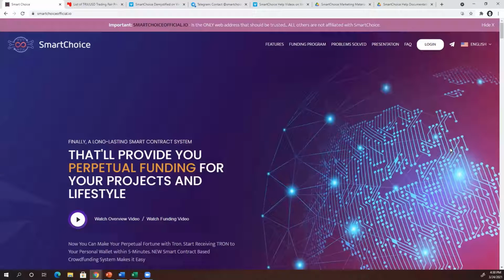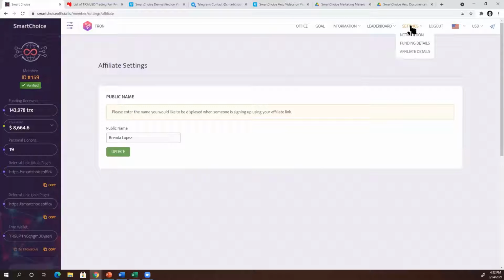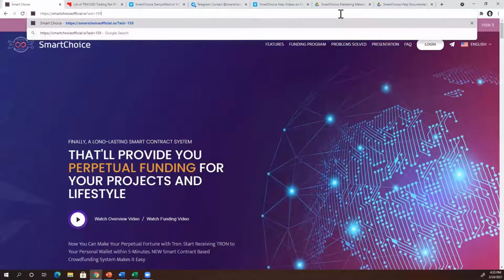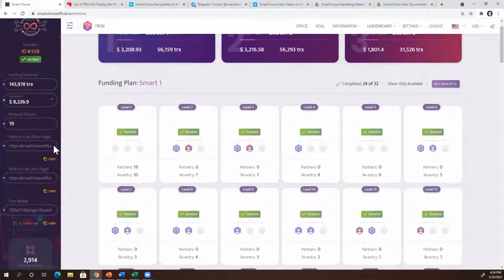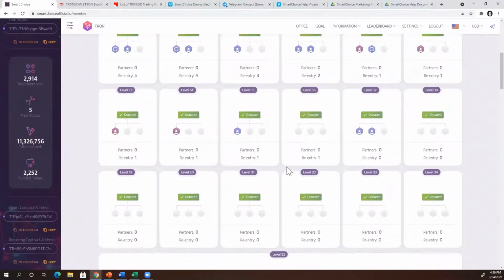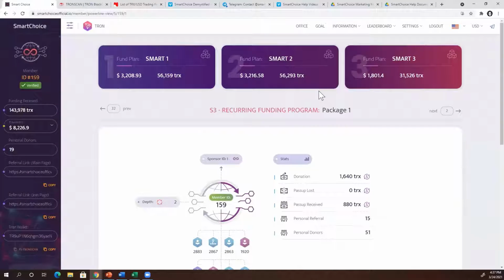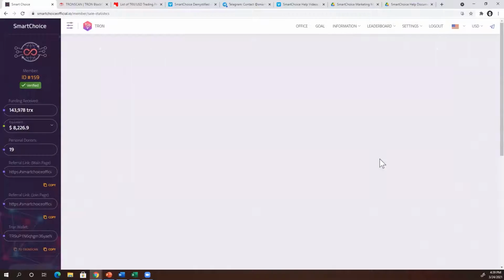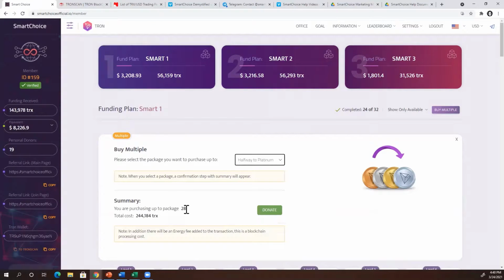SmartChoice Back Office Tour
SmartChoice Back Office Tour by Brenda Lopez

Hey, did you see this new smart contract platform yet?

SmSmartChpoicePresentationWithPerpetualLevarage

SmartChoice App Crowdfunding for everyone

SmartContractPerpetualFundingProgram

Pandemic Proof, Lockdown Proof, 2020-and-beyond-Proof, Easy, Fast

This NEW Tron ‘Smart Contract’ income stream system gives you money from home —
safely, securely and with perpetual potential.

MUST SEE! Easy to start…

You can start making income in an hour or less - sweet!

You’ll want to get the details immediately.

Your instant pay is waiting for your activation…

Invite all Team Members and Guests!
You'll be glad you did!

Wednesday's
Time: 06:00 PM Pacific Time /  09:00 PM Eastern Time

Never miss a video on this channel about making money online & building passive income.

★☆★ FOLLOW ME ★☆★

Top 11 crowdfunding sites and one best 2020 and beyond platform

New pandemic-proof way to fund all your personal and business needs

If you're here for the first time, enjoy, subscribe and click the bell to notify you and like so that I can get theses videos in front of allot more people that need comfort, encouragement strength and faith.

We Help You to Build Your Network Marketing Business

Mine.
A new way to mine crypto

By deploying a simple device in your home or office, you can provide your city with miles of low-power network coverage for billions of devices and earn a new cryptocurrency, $HNT.

Just out the oven Hot $OMNi App: Get rewarded for your Own social media content - unlike FB & IG that profit off you!